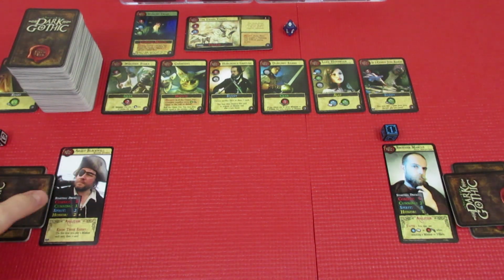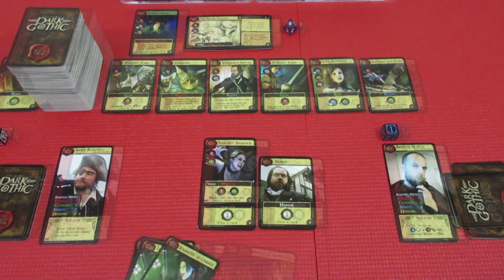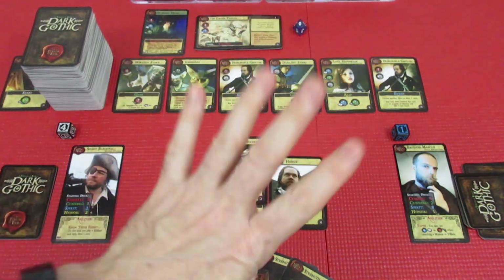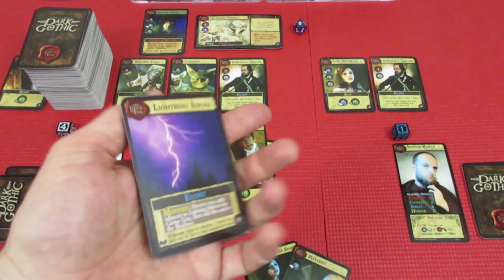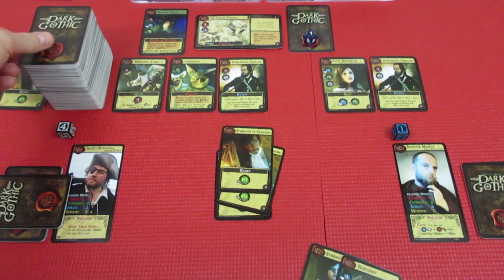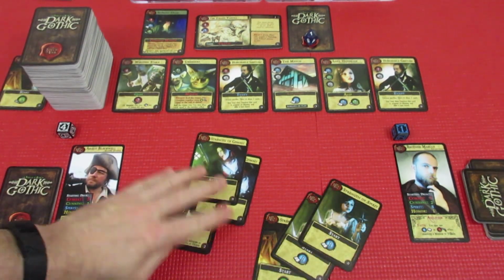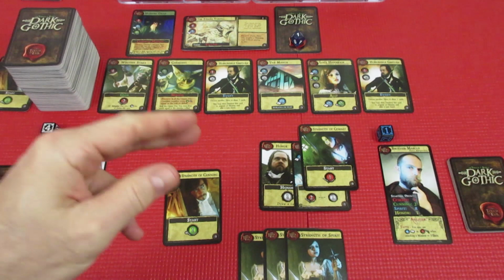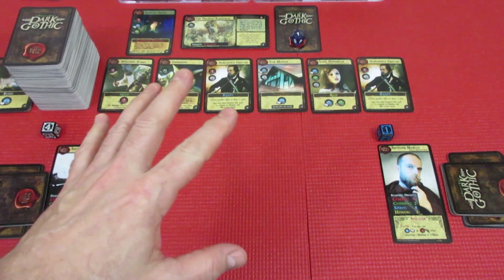Dark Gothic 4th Playthrough Episode 2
The competition heats up!